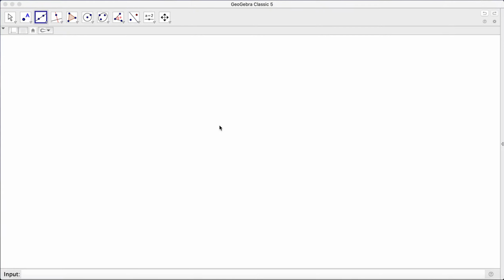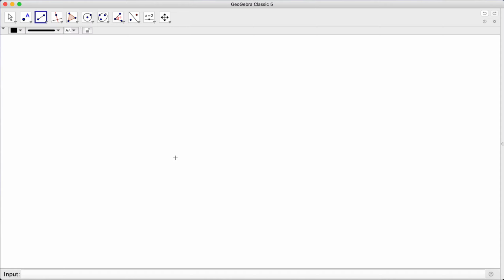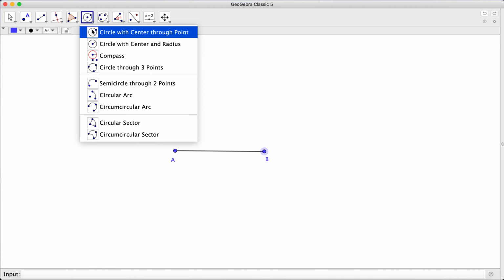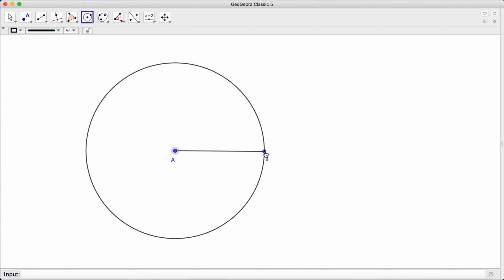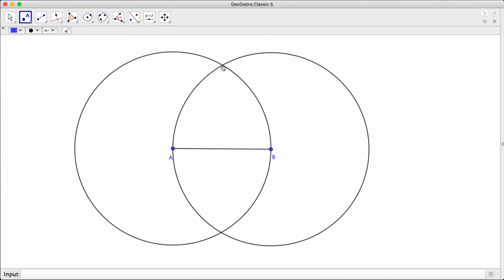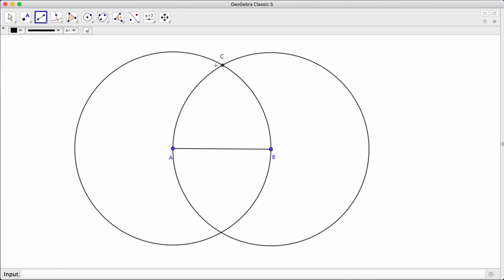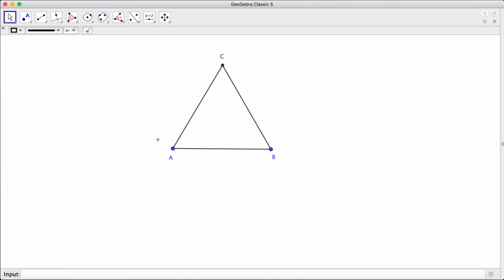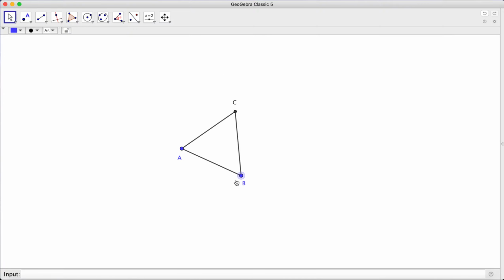MTHE 3070 Constructions Equilateral Triangle given side Geogebra